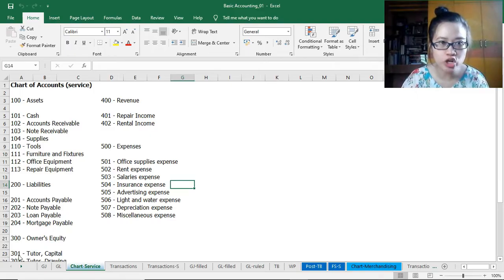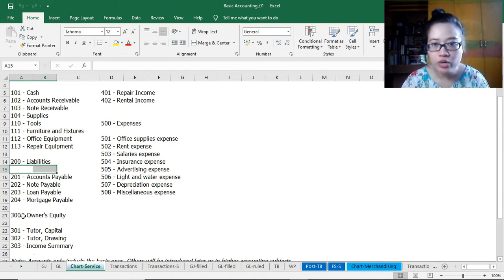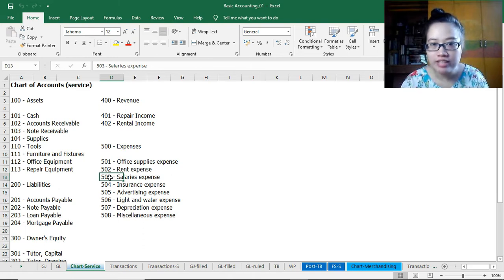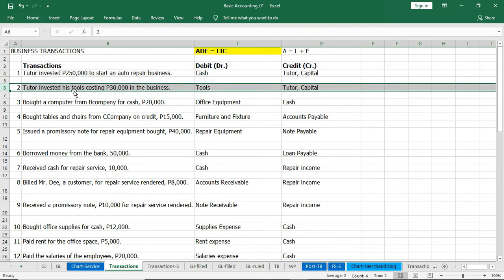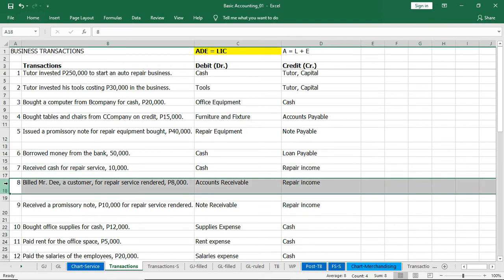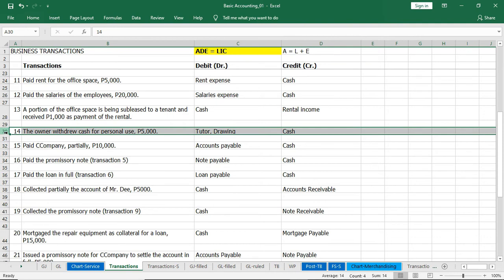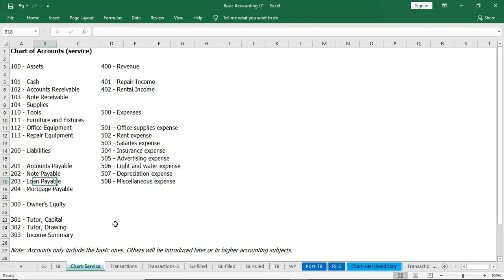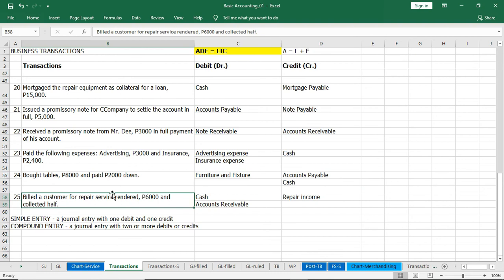Basic Accounting. Chart of Accounts. Debit and Credit. Recording Business Transactions.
This is the third video under business and accounting.
Topic is under Basic Accounting. Mainly chart of accounts, debit and credit, and recording of business transactions.

Hi, this is nejmerca, creator of ERC tutorials.

But ERC tutorials will continue this coming 2021.
As early as this coming December 2020, we will be providing new videos or online courses in the field of business and accounting.